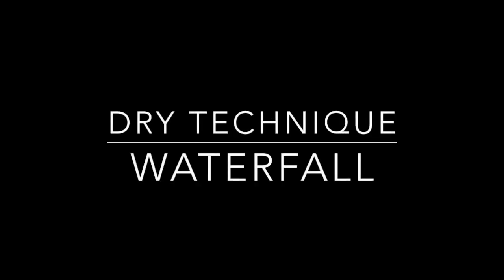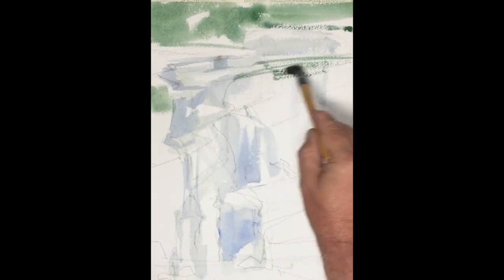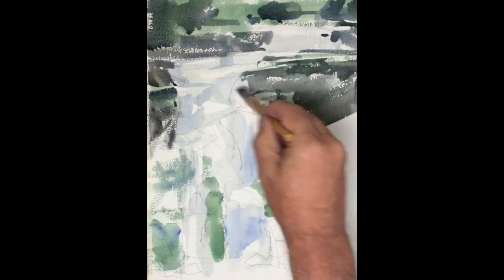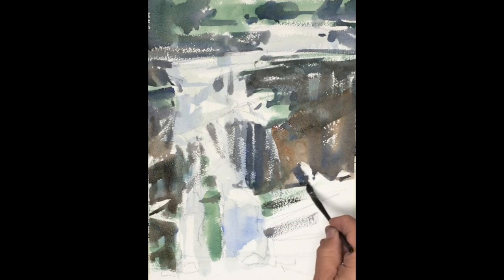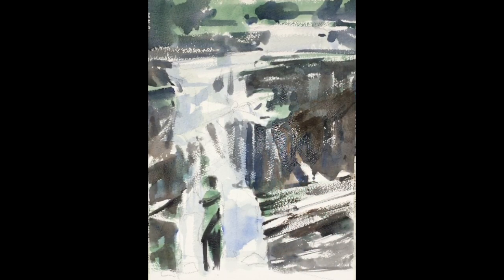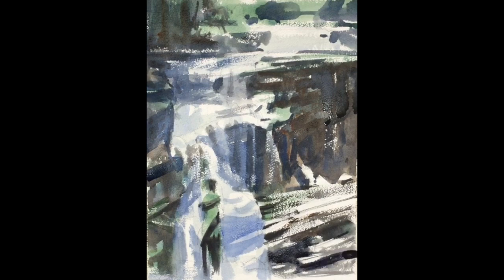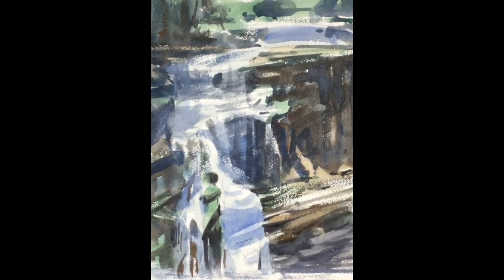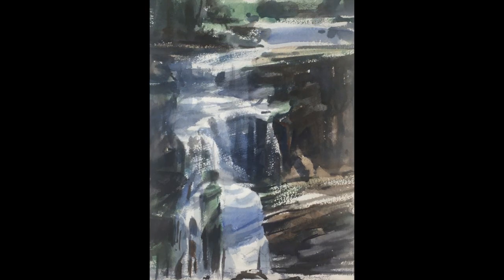Waterfall with Watercolor - Edge Control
This is a video done as a supplement to a watercolor class taught by Gary Tucker in Boston. This video demonstrates the dry brush technique and the use of powerful brush work in depicting a motif.
You can find Gary's portfolio on-line at garytuckerartist.com.